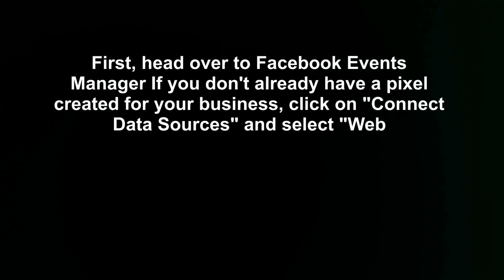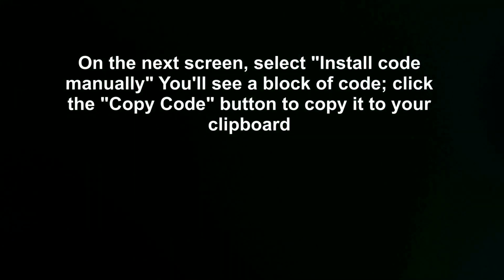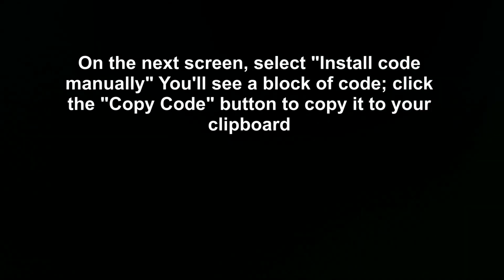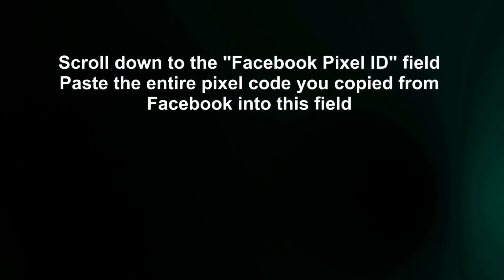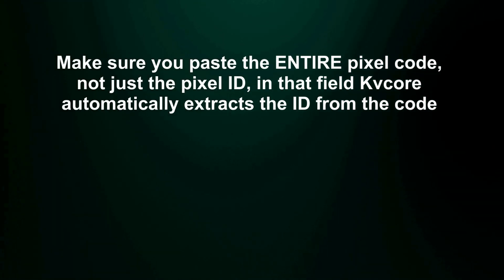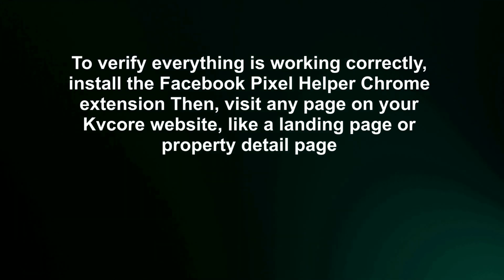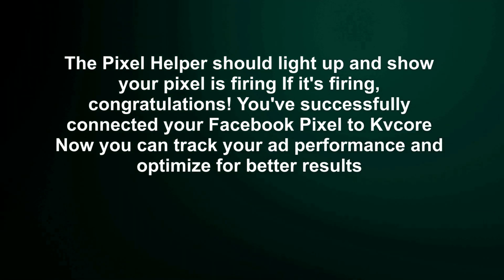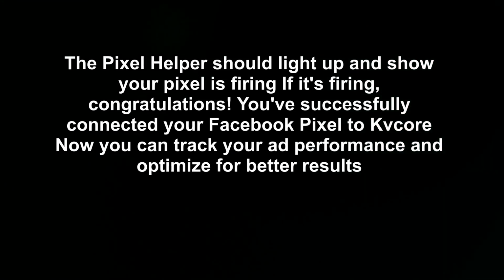How to Create Facebook Ads Pixel Kvcore - GUIDE!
How to Create Facebook Ads Pixel Kvcore details the process of setting up and integrating a Facebook Ads Pixel within Kvcore, enabling agents to track the effectiveness of their Facebook advertising campaigns, optimize ad performance, and target the right audience for maximum lead generation and conversion rates.

00:00 Intro
00:07 Connecting to Facebook Events Manager
00:14 Naming your Pixel
00:21 Installing Code Manually
00:27 Accessing Kvcore Settings
00:33 Pasting Pixel Code
00:40 Verifying Pixel with Pixel Helper